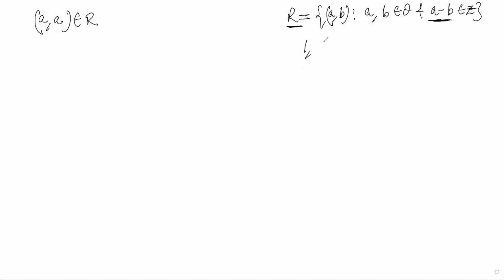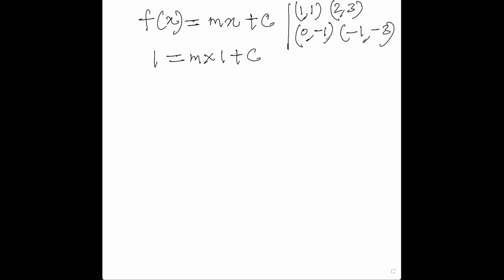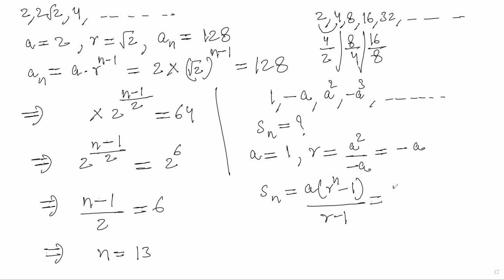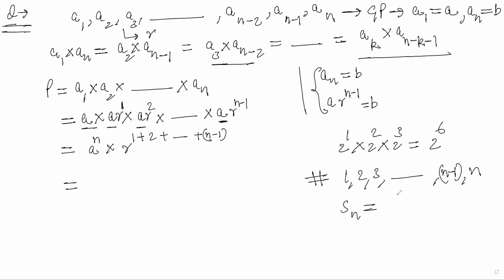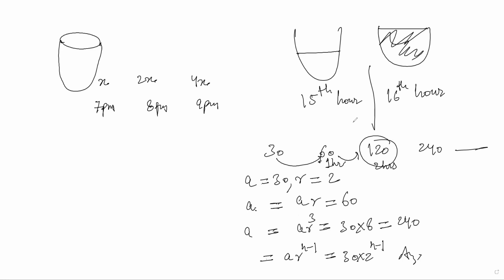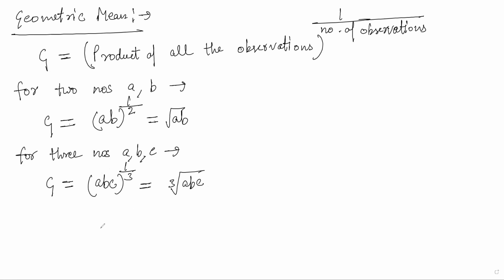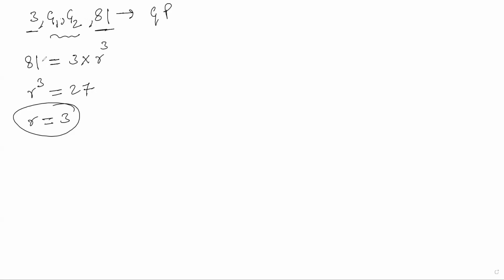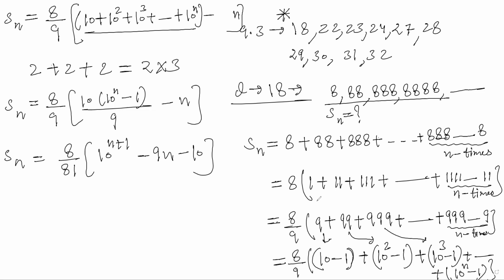Learnivio | Sequence and Series | Lect 4 | 11th MEB | 30-10-2022